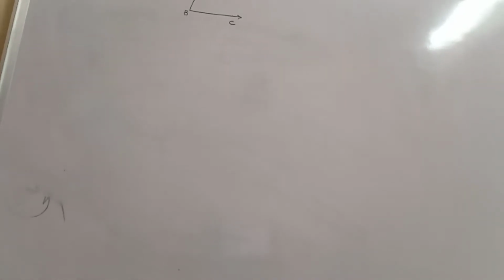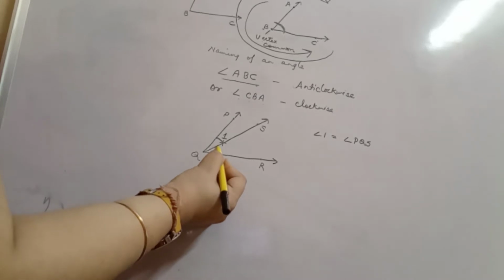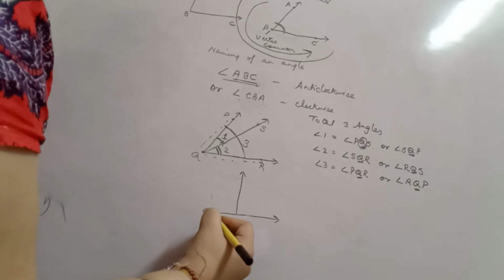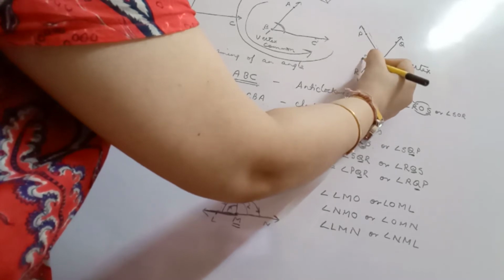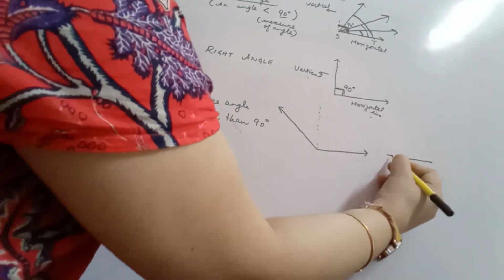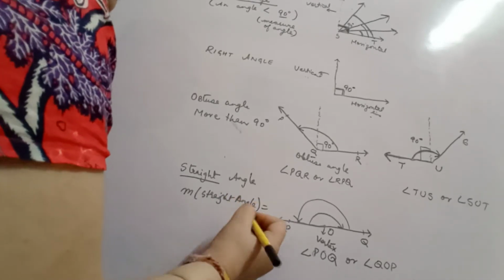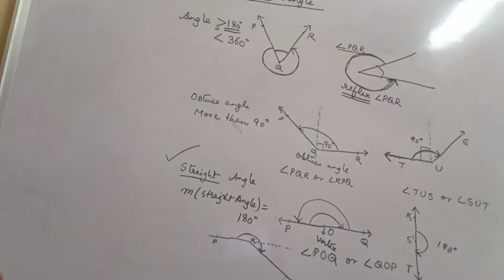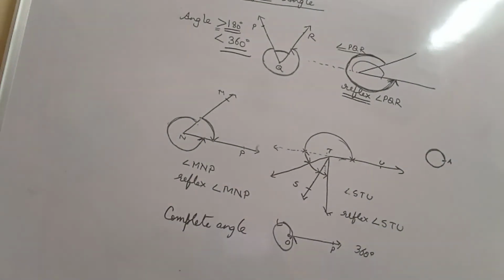July 29, 2022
Angle formation,Naming of angle (including in context with angles with common vertex)and Types of angles